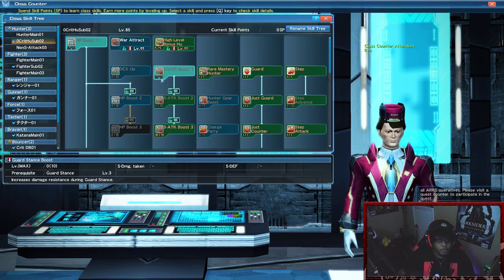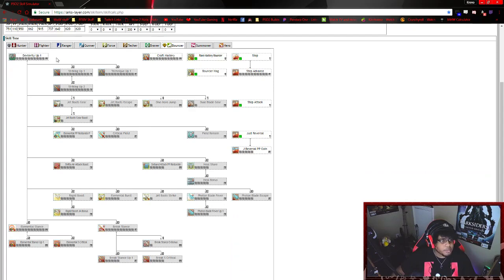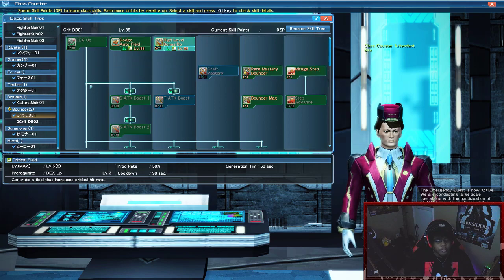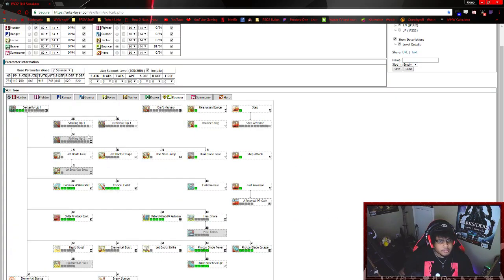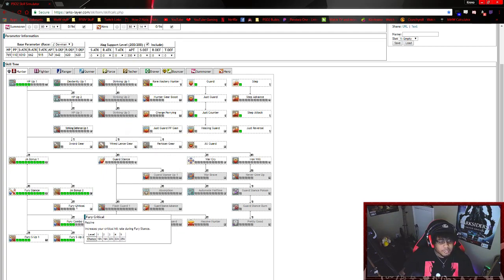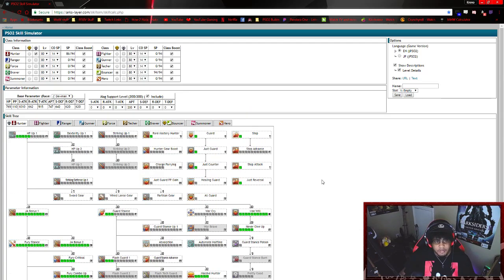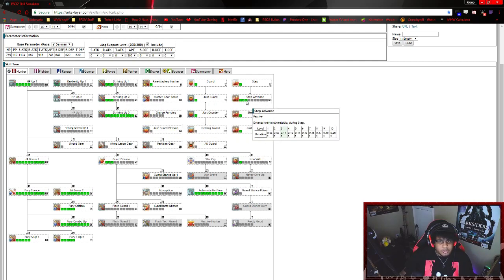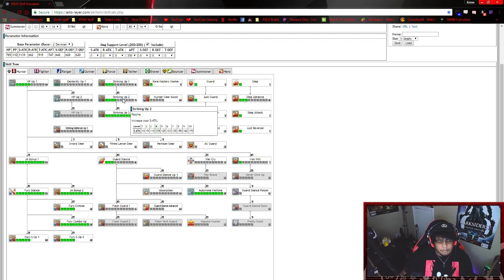PSO2 - [Updated] 85/85 Bouncer Hunter Skill Tree